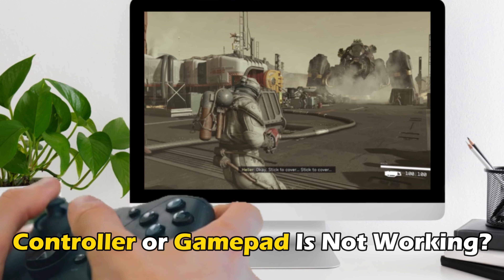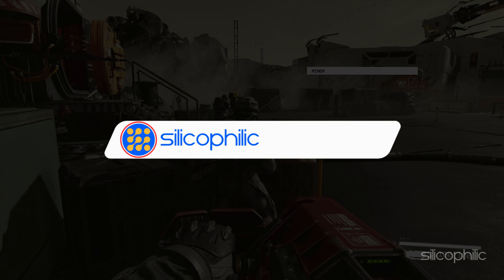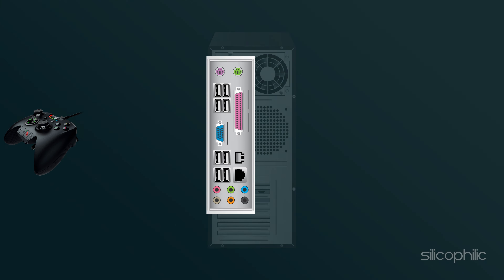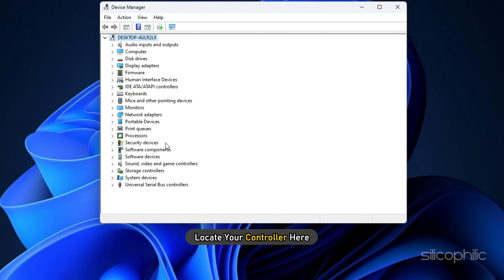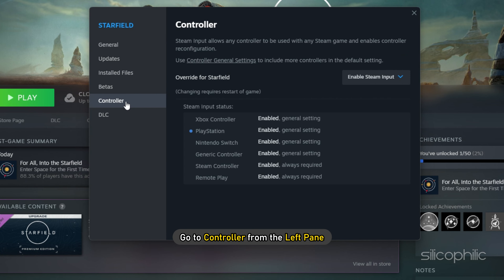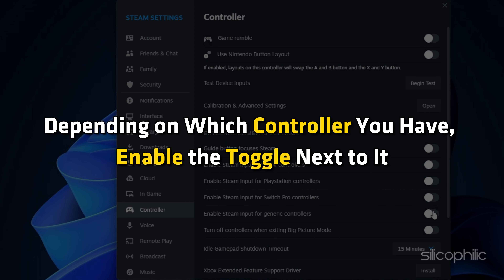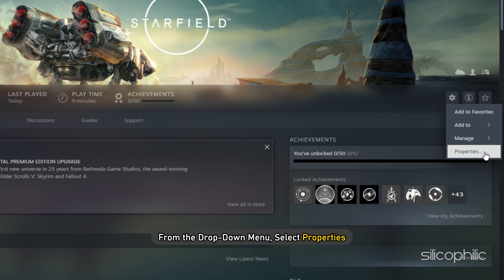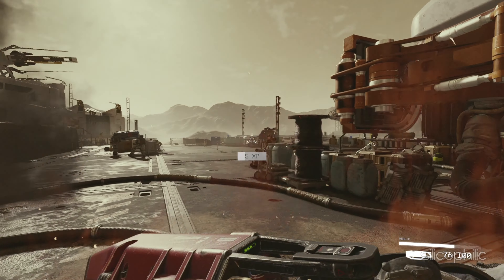How To Fix STARFIELD Controller/Gamepad/Joystick Not Working On PC | STARFIELD Controller Bug FIX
When playing Starfield, if your controller or gamepad is not working on your PC, and you want to know how to fix it, you're in the right place.

Timestamps:
00:00 Intro
00:54 Check All Connections
01:31 Update All Drivers
02:10 Disable Steam Input
02:44 Re-enable Steam Controller Support
03:25 Verify Game Files